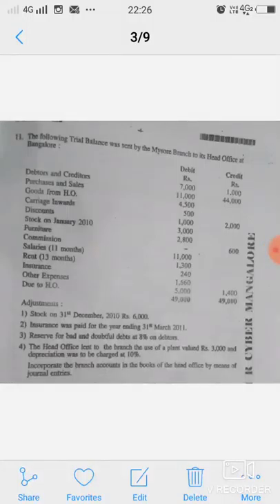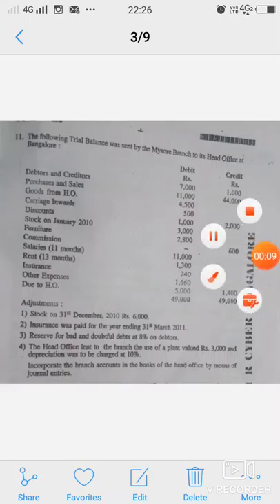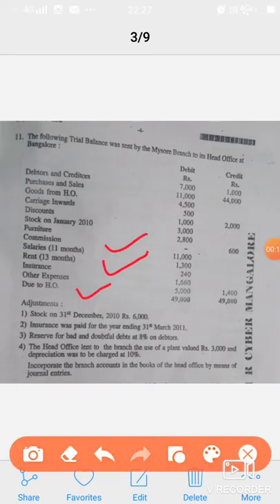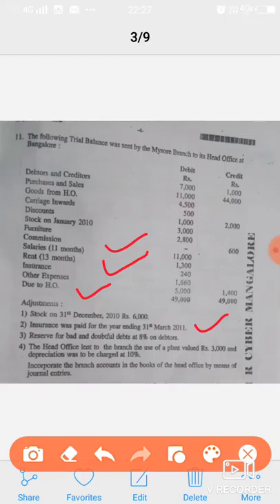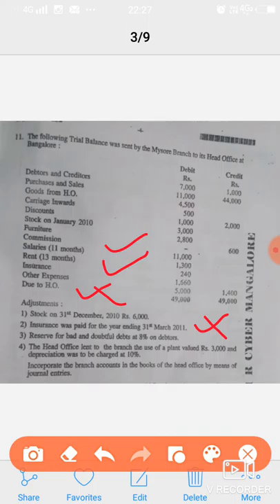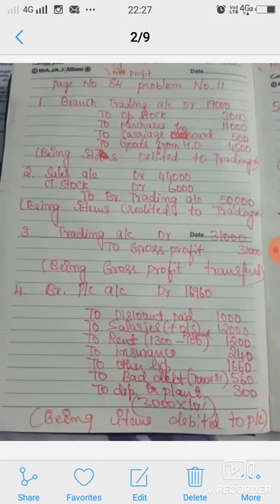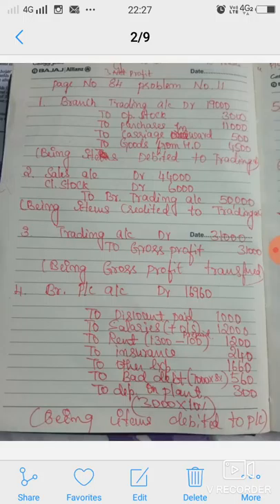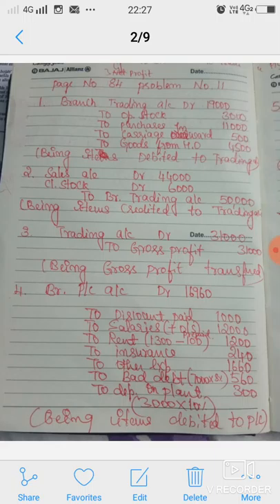YIASCM Financial accounting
Independent branch incorporating entries